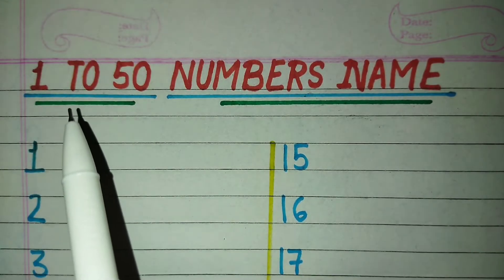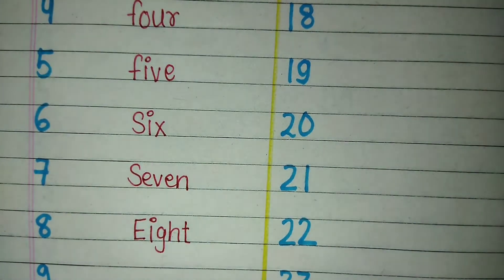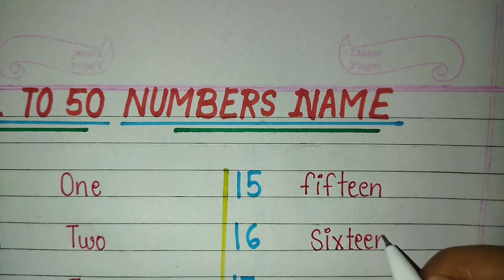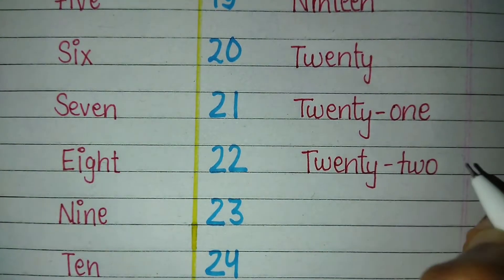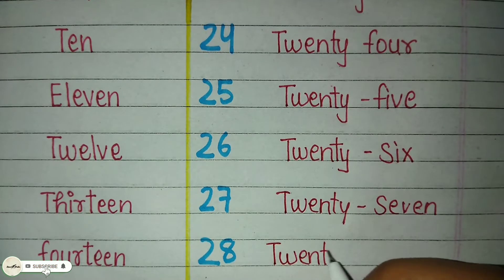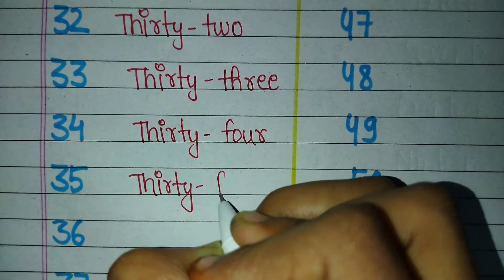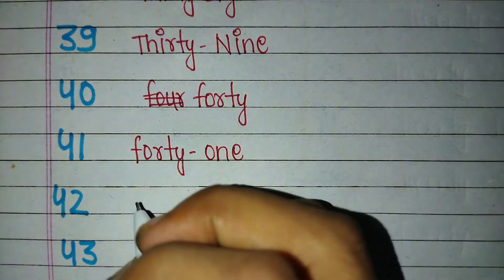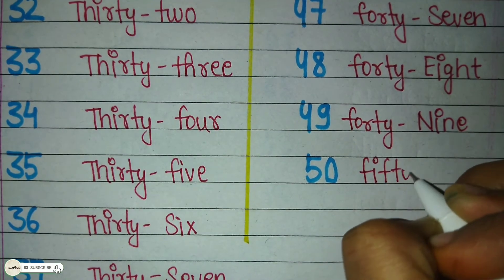Number name|Number names 1 to 50|number names 1 to 50 in english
Hello and Welcome again

     Smart Writer is about :-

👉🏻 About all subject
👉🏻 Explaining Topics
👉🏻 All types of essay
👉🏻 All types of General knowledge
👉🏻 Providing free topic about any subjects

👉 Cello Deco Gel Pen Jar Pack of 25

👉 Classmate Notebook - Single Line, 72 Pages

👉 Cello Geo Mathematical Instrument Box

👉 DOMS Watercolour Acqua Pen 24 Plastic Pack

👉 Milton Stainless Steel Combi Lunch Box

👉 POLESTAR Space Navyorg Casual Travel bagpack/School Backpack Bag

👉 Cello Venice Plastic Bottle Set

👉 Apsara Platinum Pencils Value Pack - Pack of 20